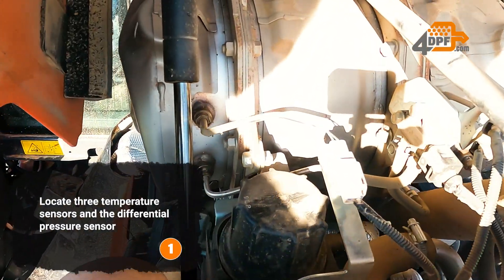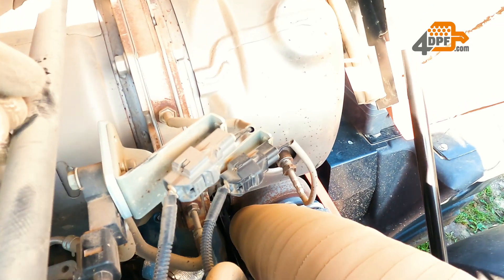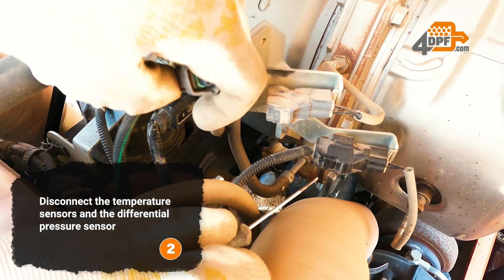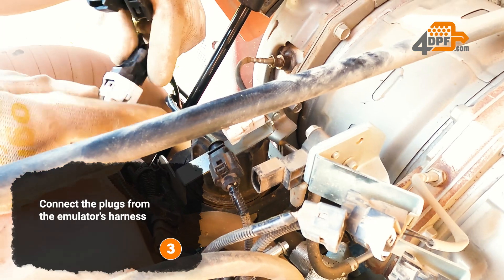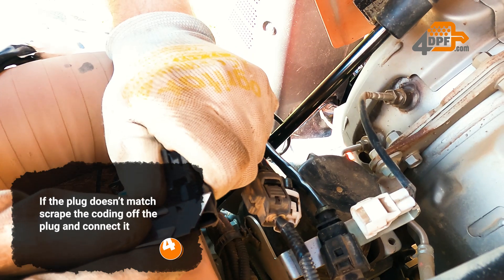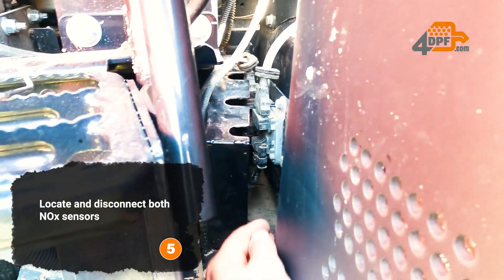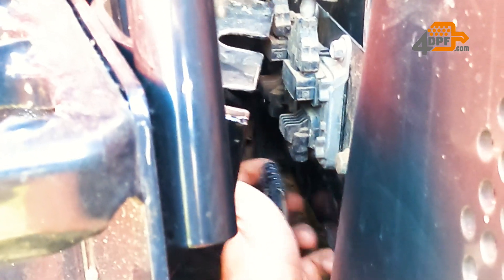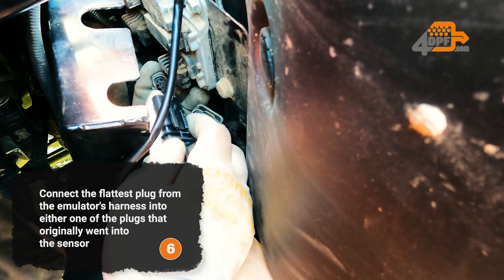Kubota M7133 Premium - V6108 DPF+DEF Delete Kit Installation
Kubota Tractor DPF+DEF Delete Kit Installation

CHAPTERS:
00:00 Intro
00:09 Engine Model
00:23 Temp sensors & DPS location
00:43 Disconnecting the sensors
00:57 Connecting the emulator
01:08 Scraping off the coding
01:21 NOx sensors location
01:26 Disconnecting NOx sensors
01:49 DEF ACM plug location
02:00 Outro
02:08 Support

DPS - Differential Pressure Sensor
DPF - Diesel Particulate Filter
Temp sensor - Temperature sensor
NOx - Nitrogen Oxides Sensor
DEF - Diesel Exhaust Fluid

The same engine can be found in other Kubota Tractor Models and our device will fit them as well.
Models such as: Kubota M7131, Kubota M7132, Kubota M7133, Kubota M7151, Kubota M7152, Kubota M7153, Kubota M7171, Kubota M7172, Kubota M135X